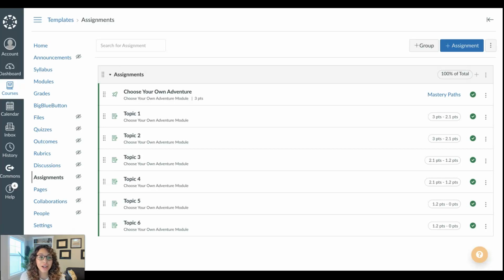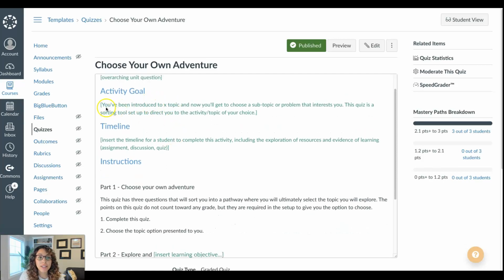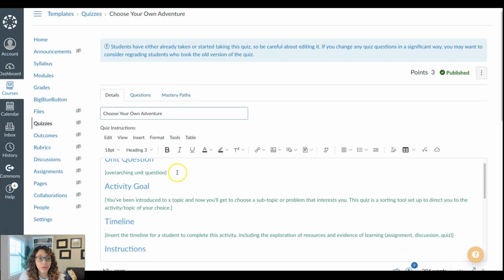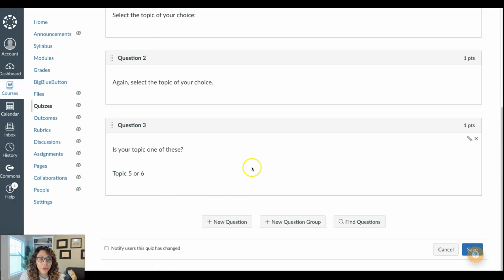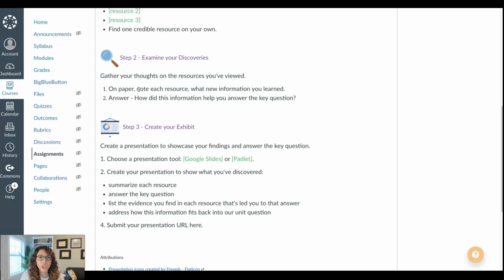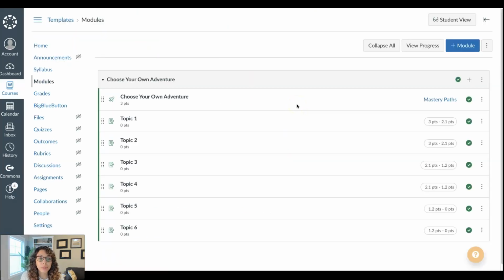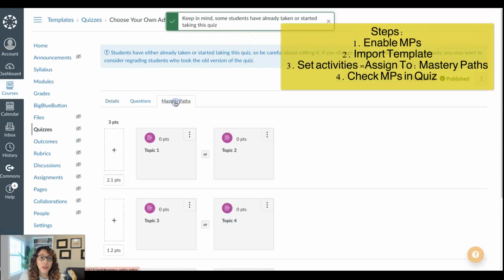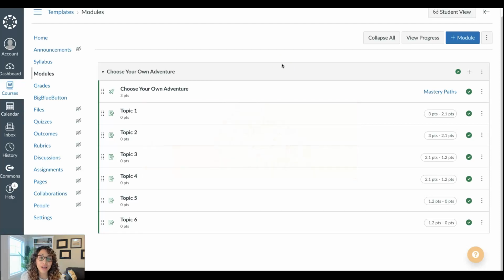CANVAS LMS TEMPLATE: Choose Your Own Adventure Activity 🧭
Student choice, automated!

Hey there, I've created this template so you can give your students activity choice in the Canvas LMS, automatically.

🥳 Yep! That means you don't have to track, sort, or excuse grades. Use this template to set up activity choices STREE-FREE!

✅ Find step-by-step instructions for getting this pre-made activity set up in your class this week at:

... to ask me questions, get the next free Canvas template, and be a member of a supportive community of educators looking to get the max out of Canvas to save them time in and out of the classroom. 🙌🏽

~Nicole